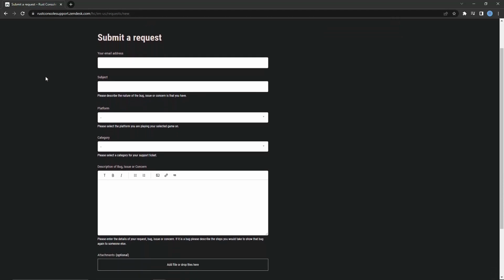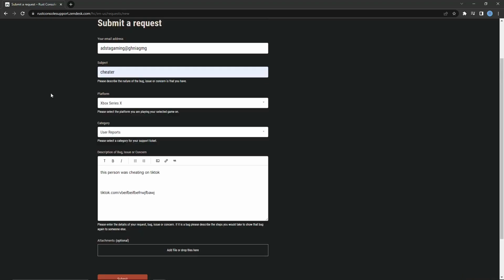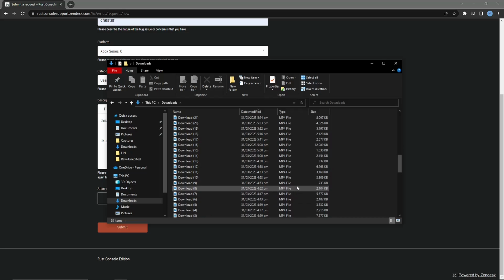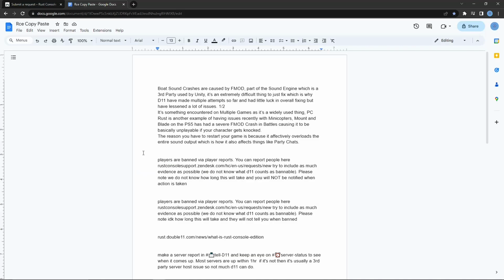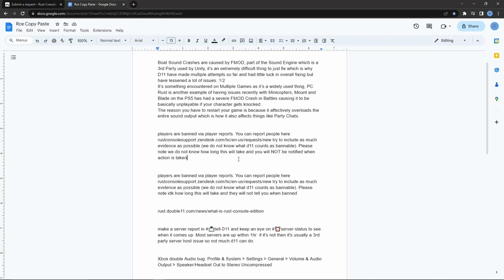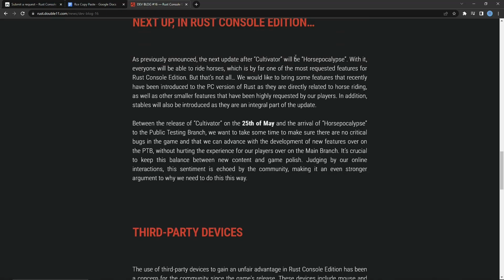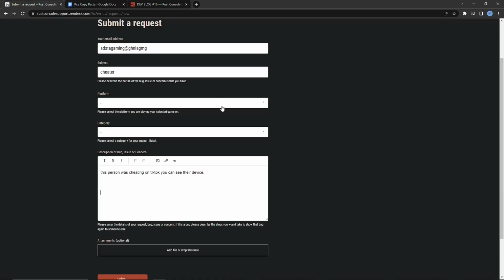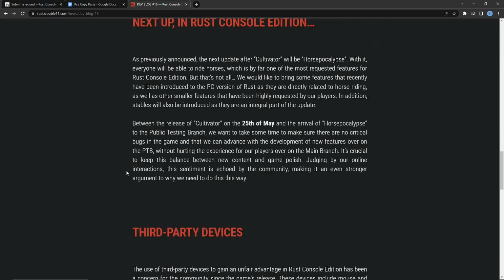How To Get Cheaters Banned In Rust Console